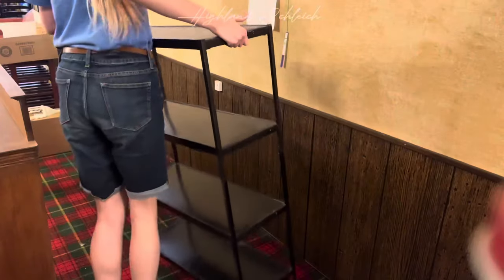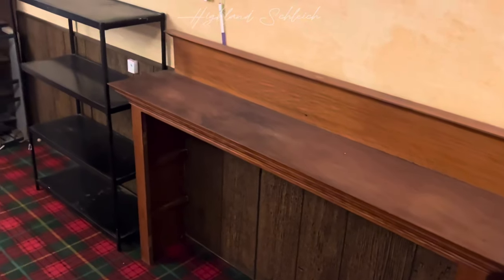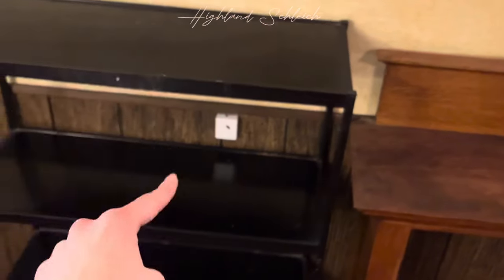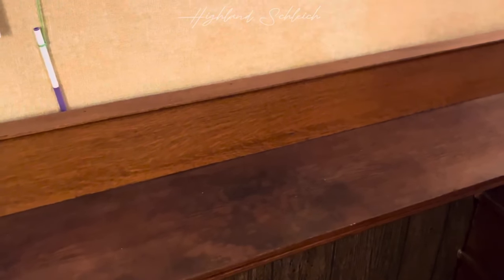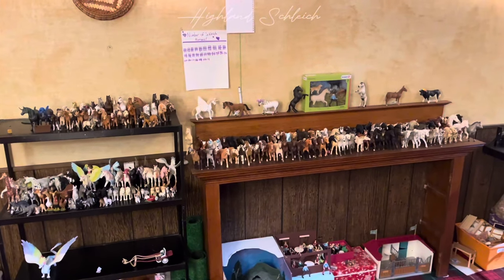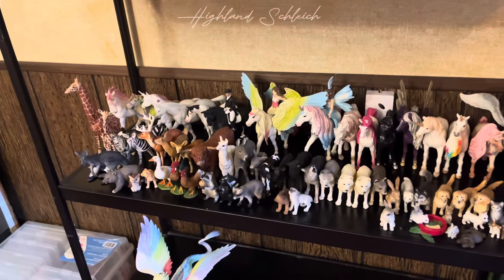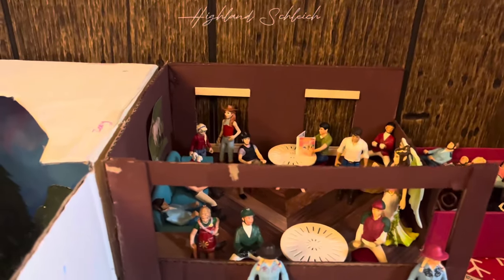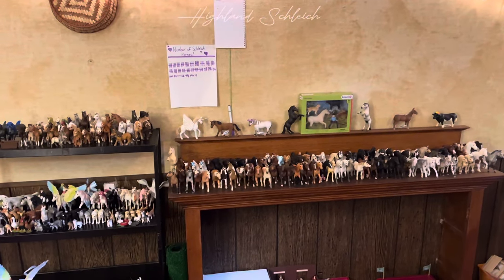~ Moving my Shelves! ~ Reorganizing all of my Schleich horses ~ 🐴✨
Thought I’d update you all on what I’ve done with my Schleich shelves. ￼I felt like I needed to change up some things. Very happy with the way everything looks now. ￼Hope you all enjoy! 🩵🩵🐎